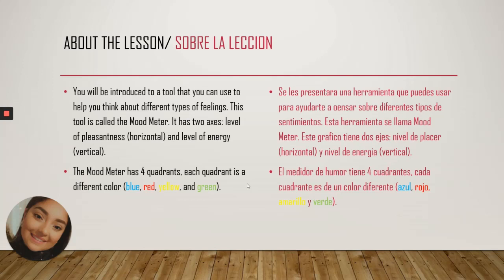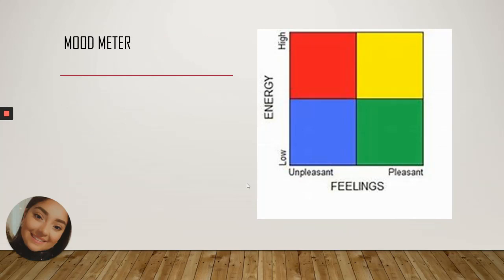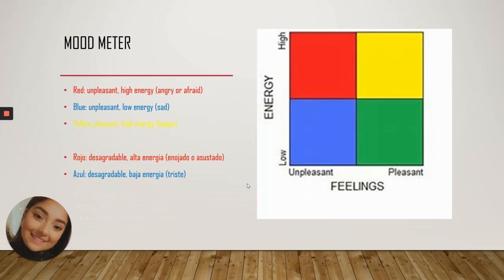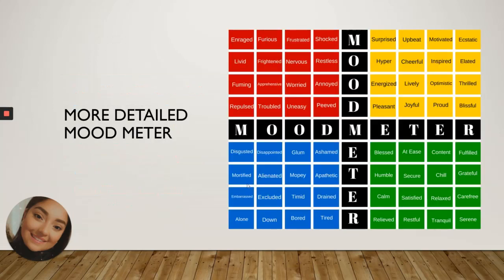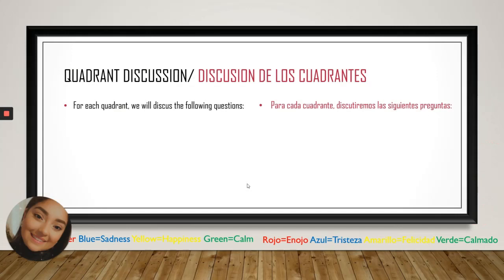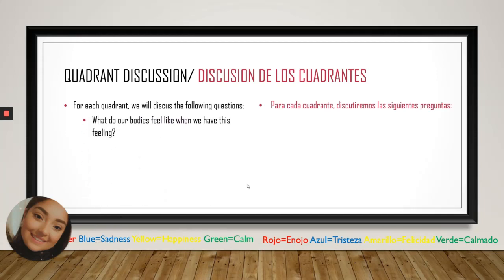Reflecting on Emotions/ Reflexcionando Sobre las Emociones